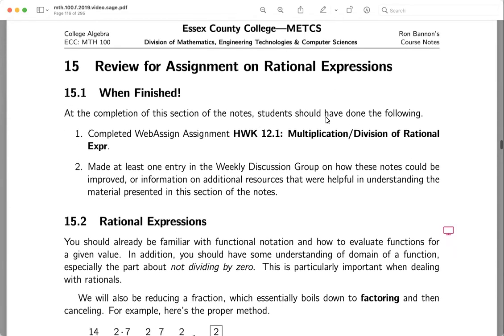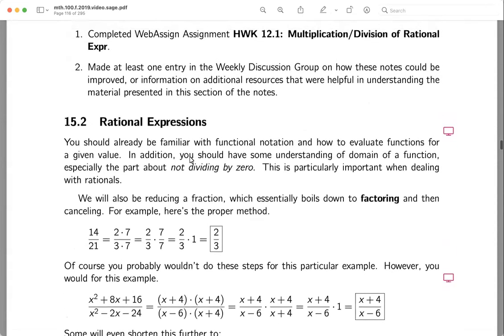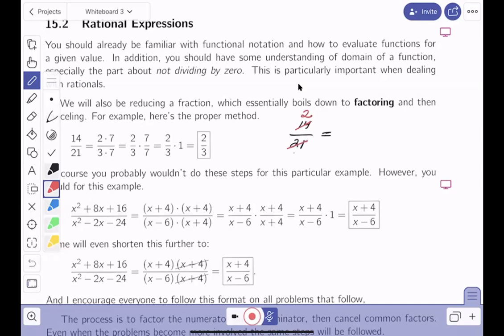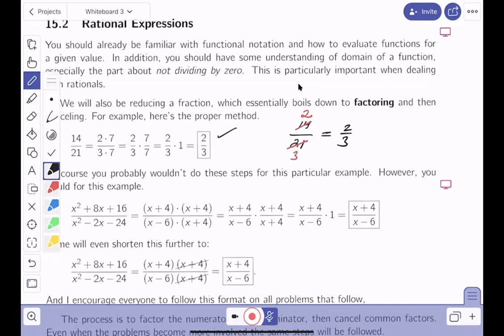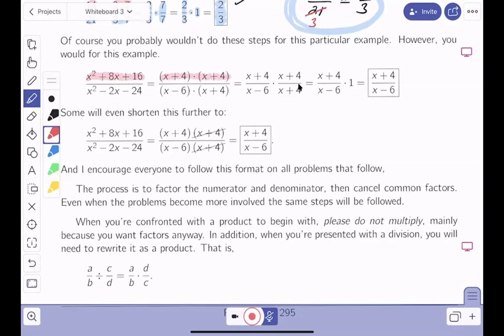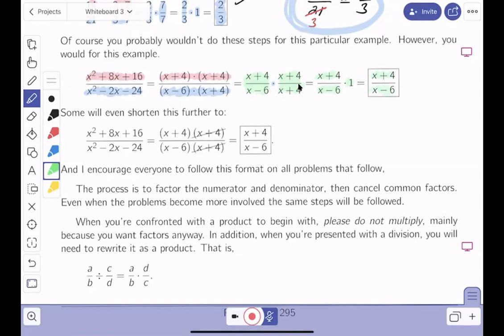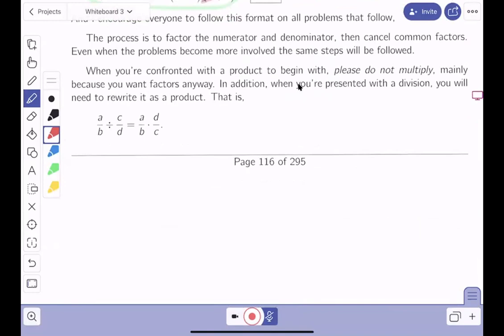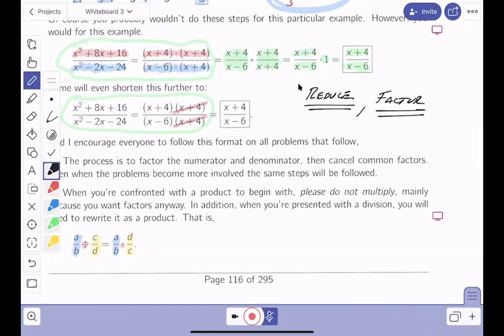01 mth100 15 lect